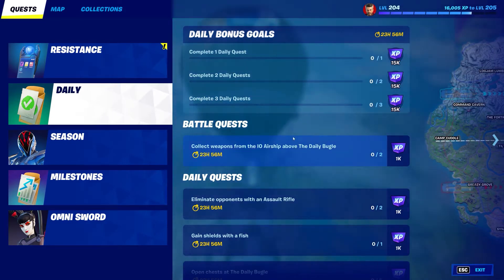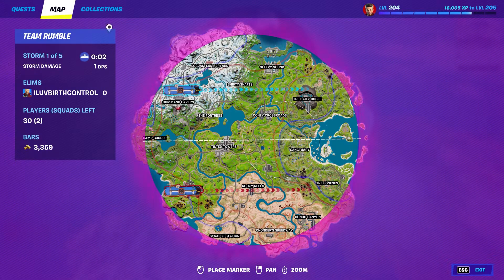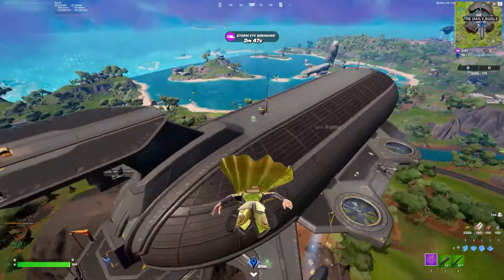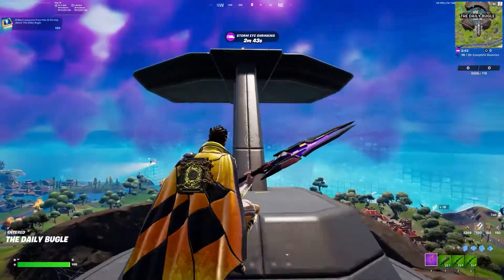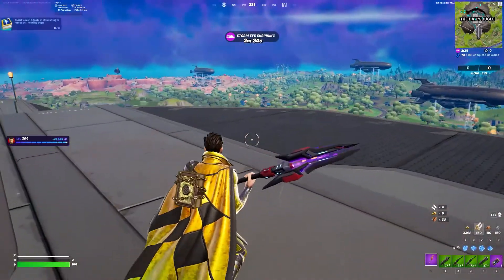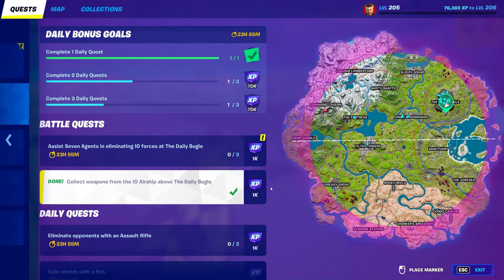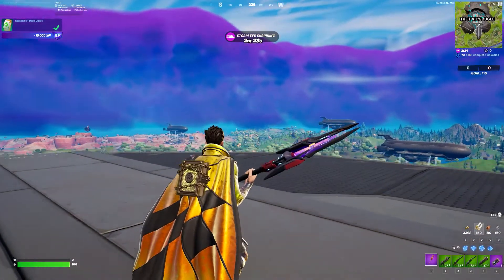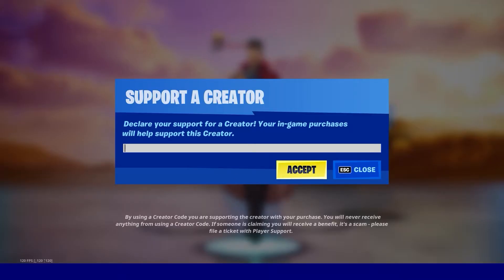Collect Weapons from the IO Airship above The Daily Bugle Battle Quest - Fortnite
Fortnite | Season 2 Collect Weapons from the IO Airship above The Daily Bugle Battle Quest - Fortnite. You can accomplish this challenge by following this video guide by Habitual Gamer. Fortnite is an online video game developed by Epic Games.

My PC Components from Amazon.com used in this Video…
MY PC:
CPU: Intel I9-12900k
MOTHERBOARD: ASUS ROG Strix Z690-A Gaming WiFi D4
STORAGE:
1 x Samsung 980 Pro 2TB M.2
2 x Samsung 970 Evo Plus 1TB M.2’s
1 x XPG Pro 1TB M.2
1 x Toshiba X300 5TB Performance & Gaming HDD 7200RPM
CASE: Corsair 7000D Airflow Full-Tower ATX PC Case, White
FANS: 15 x Corsair ICUE SP120 RGB Elite Performance
MOD CABLE’S: 2 x FormulaMod Sleeve Extension Powere Supply Cable Kits
GPU AIR COOLER: ASIAHORSE Graphic Card Cooler
GPU SUPPORT: UpHere 5v Addressable RGB GPU Brace
PCI-E CARD: PCI-E to 2 Ports 19 Pin USB 3.0 Header to Dual 20 Pin USB 3.0 Card

MY PERIPHERAL’S:
MONITOR’S:
2 x AOC 27” Full HD 1920x1080 Ultra-Slim Monitor’s
1 x Acer Predator 27” UHD 3840x2160 IPS NVIDIA G-SYNC HDR 144hz Monitor
GAMING PAD’S:
1 x RGB Gaming Mouse Pad
1 x Large Extended Gaming Mouse Pad